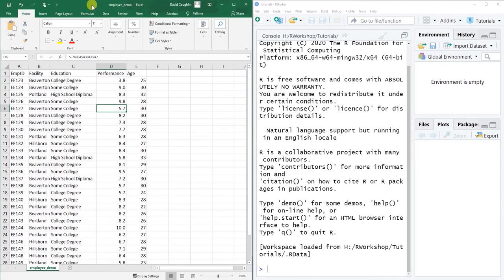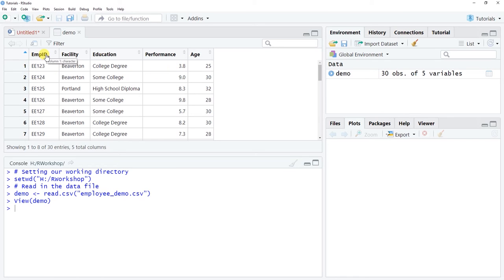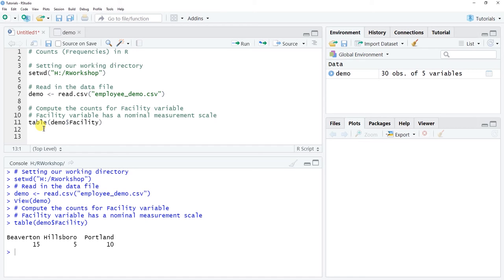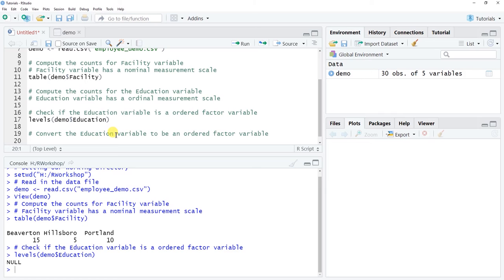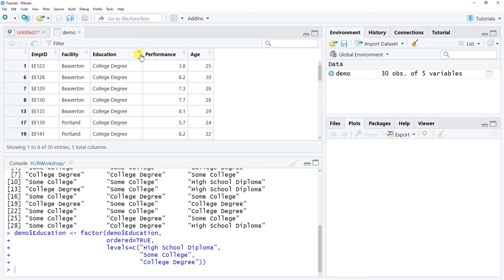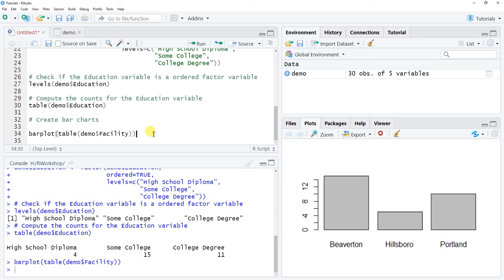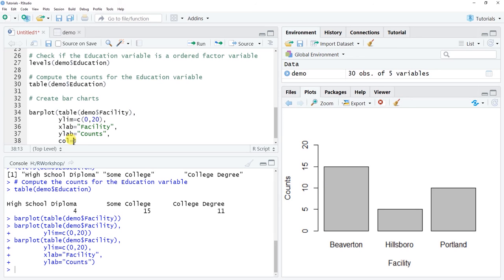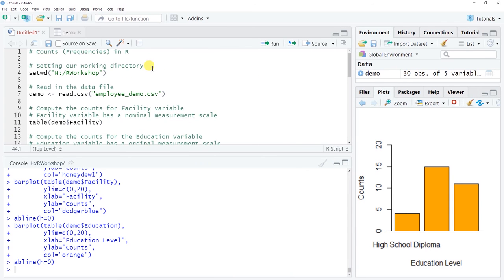Counts & Frequencies in R | Using the table & barplot Functions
This tutorial demonstrates how to compute counts (i.e., frequencies) in R, where counts are a common (and easily interpreted) type of descriptive statistics and are useful for describing variables that have nominal or ordinal measurement scales. I demonstrate how to use the table function from base R to compute counts in table form and how to use the barplot function from base R to create simple bar charts to visually display the results. Finally, I demonstrate how to convert a variable to an ordered factor variable, which is sometimes useful when working with variables that have an ordinal measurement scale.